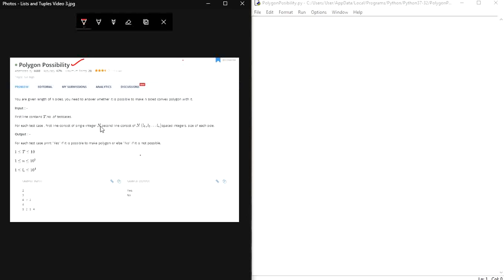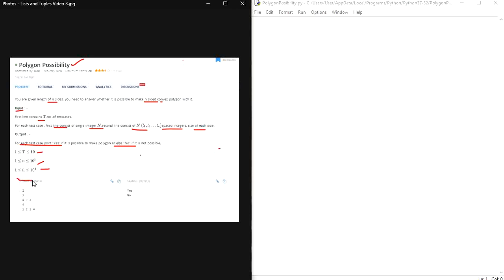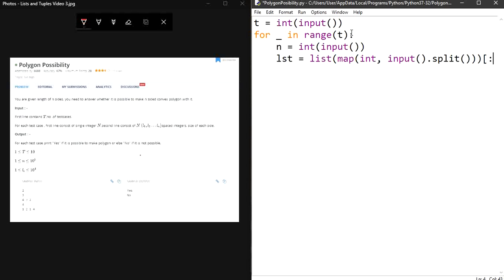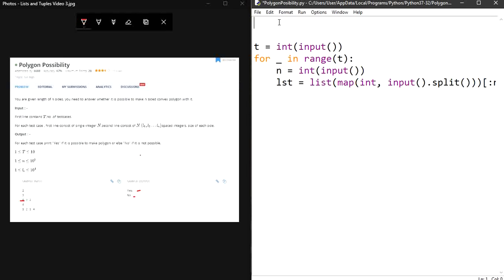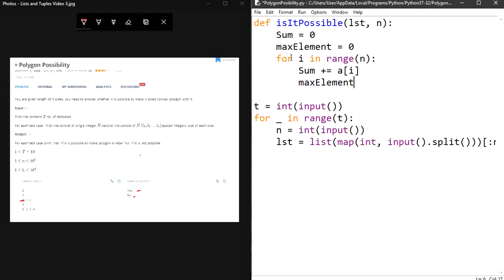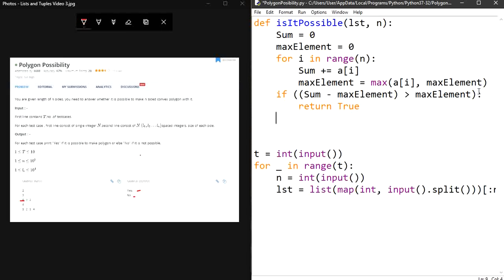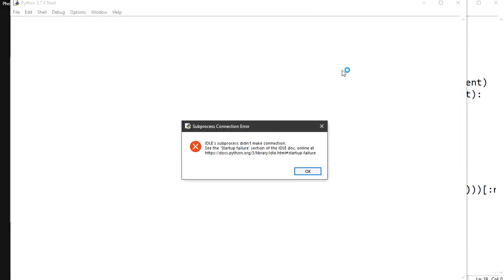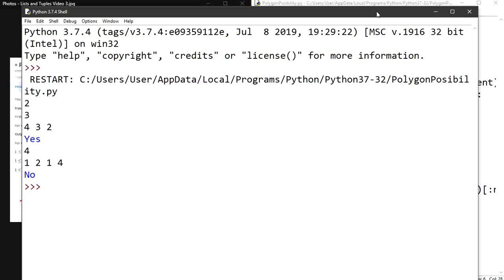Polygon Possibility - HackerEarth - Python Solution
Hello...
Link to the question...

Timecodes:
0:00 - Introduction
0:26 - Polygon Possibility Problem Statement
2:58 - Polygon Possibility Python Solution HackerEarth
15:06 - Signing off - Do Subscribe